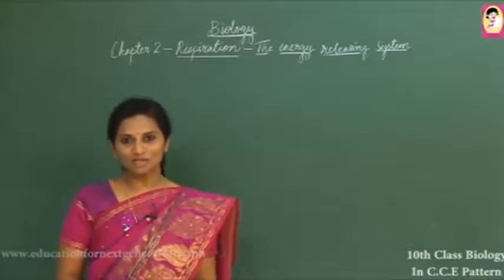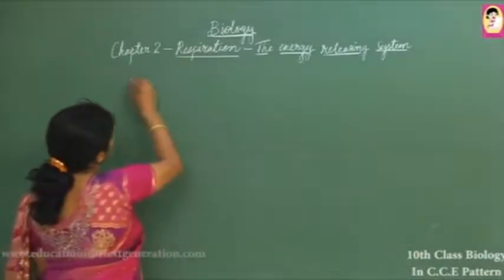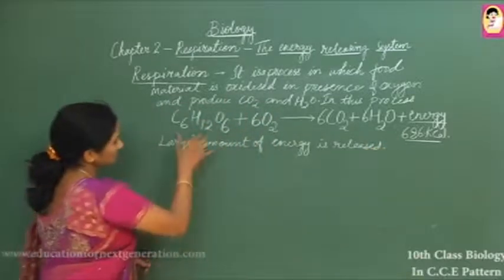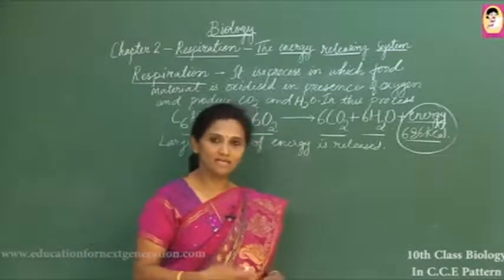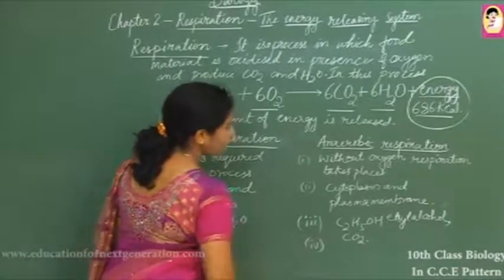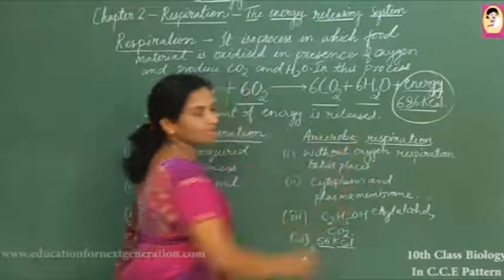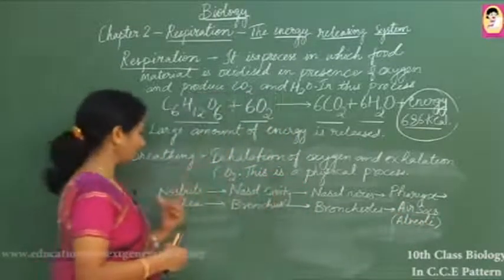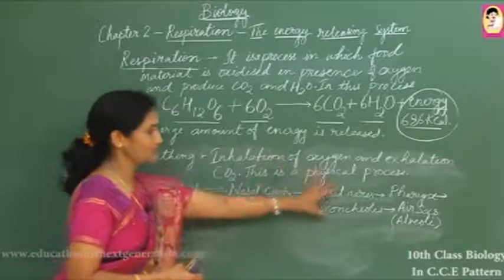EFNG X th CLASS Respiration Biology